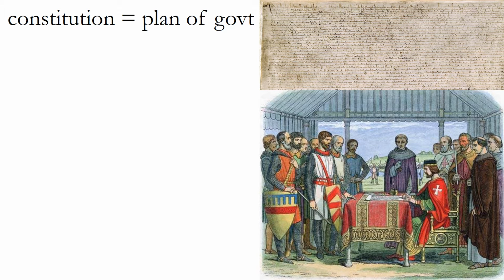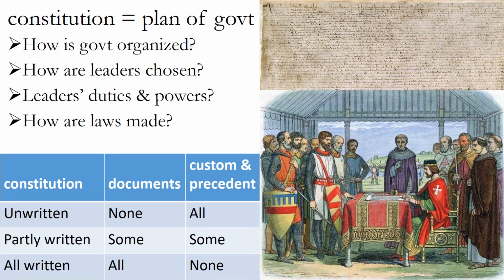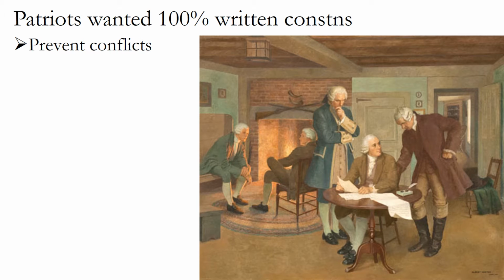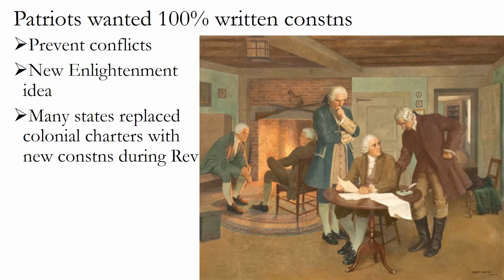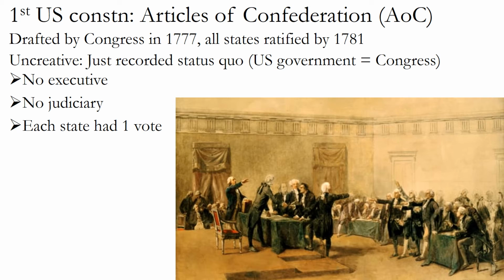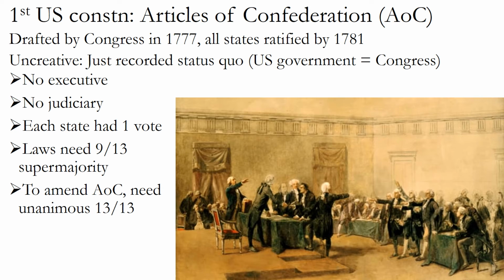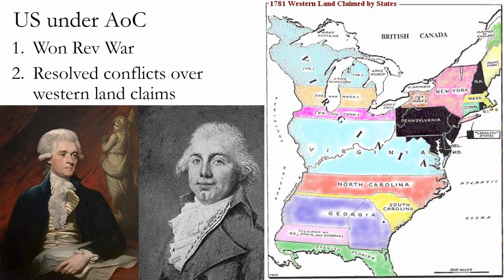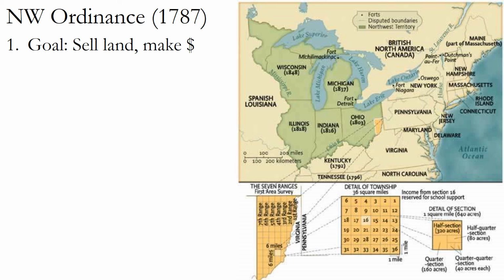APUSH Mon Nov 29 part 1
Constitutions, Articles of Confederation, Shays' Rebellion